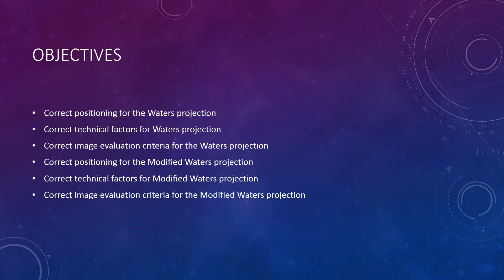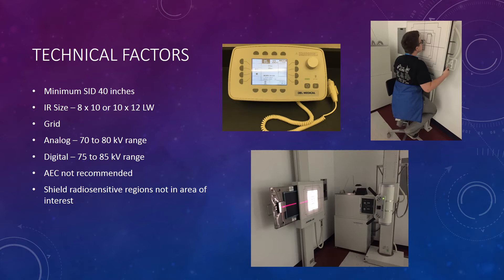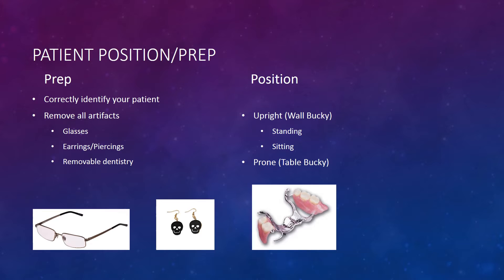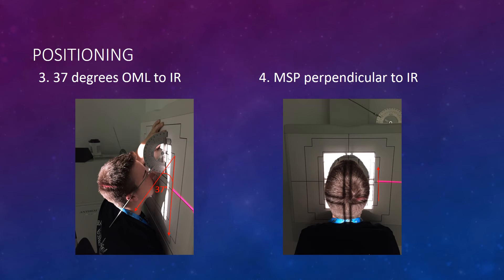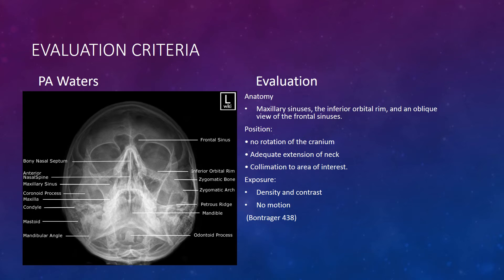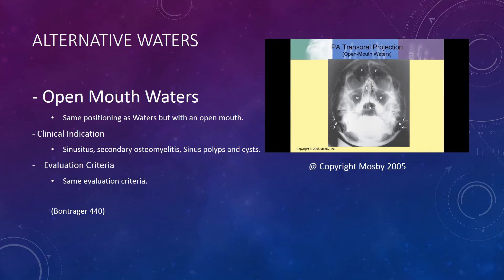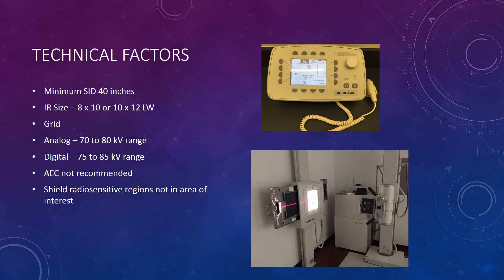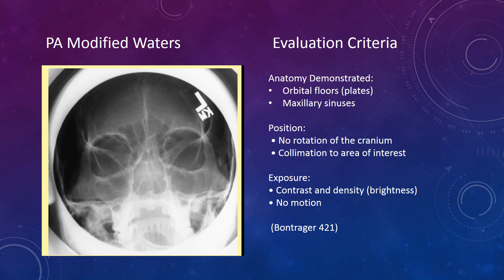Waters and Modified Waters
Parietoacanthial Waters and Modified Waters